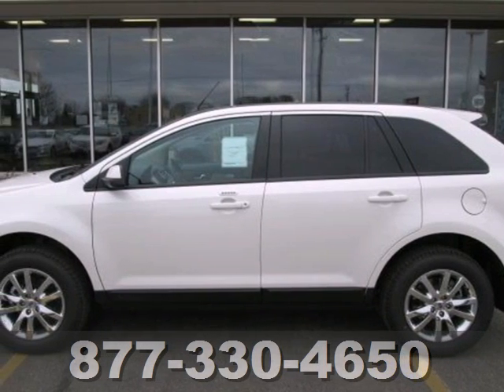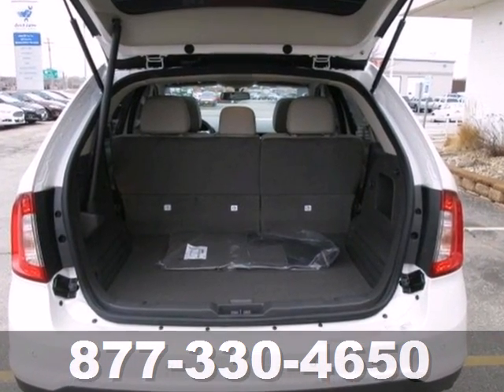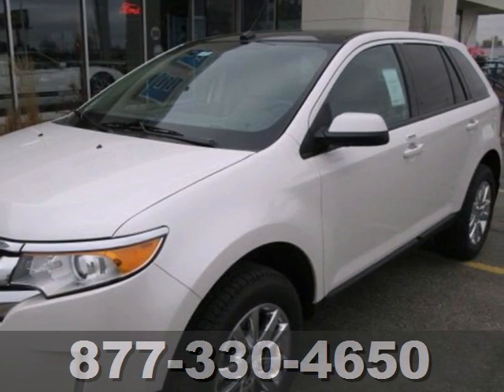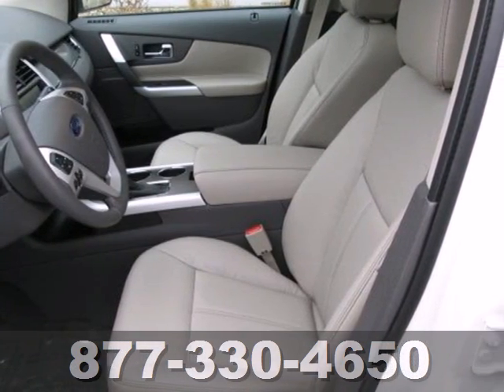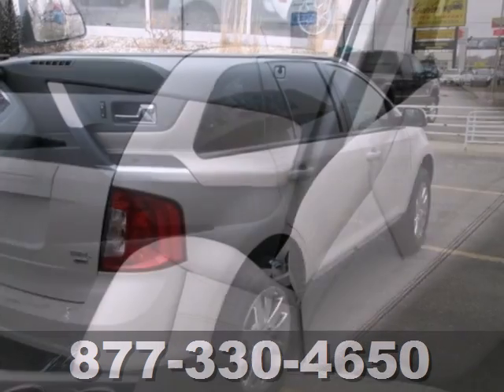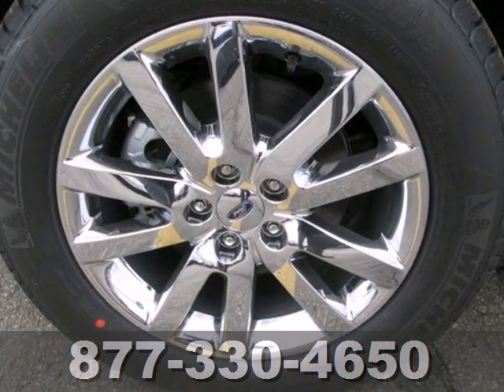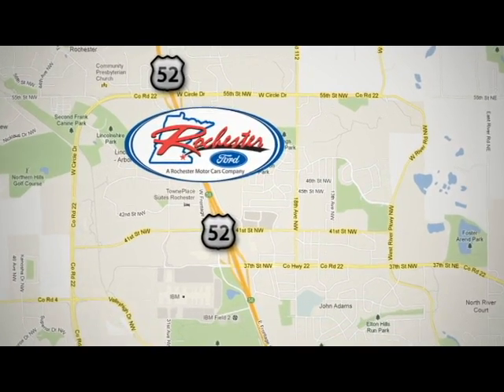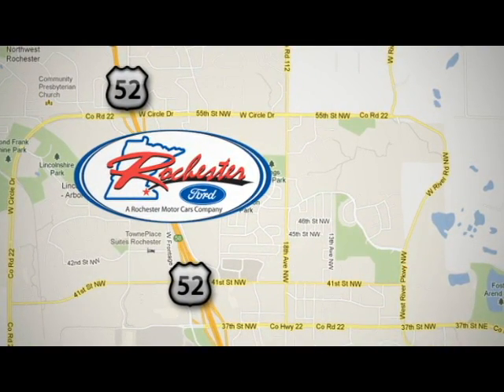2013 Ford Edge Rochester Minneapolis, MN #136176 - SOLD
Year: 2013
Make: Ford
Model: Edge
Trim: 4dr SEL AWD
Engine: 3.5 L V6 Cyl.
Color: White Platinum Tri-Coat Metallic
Interior: Medium Light Stone
Stock #: 136176

Address:
4900 Hwy 52 North